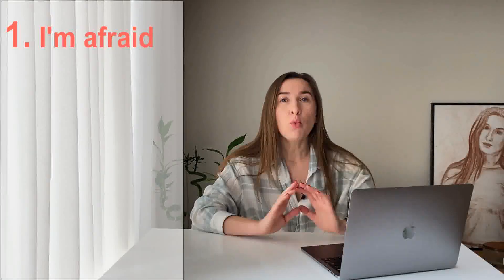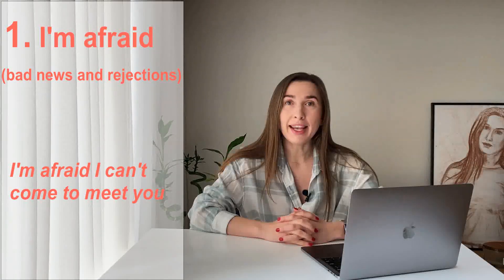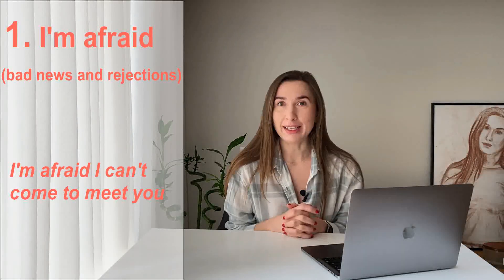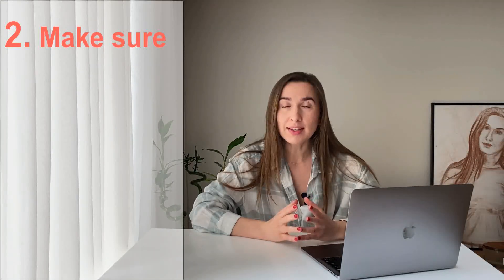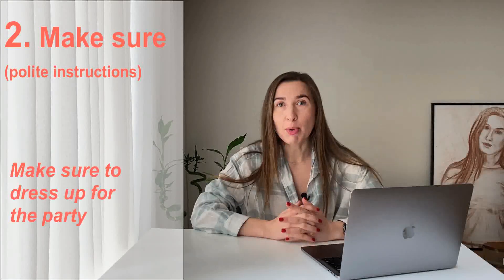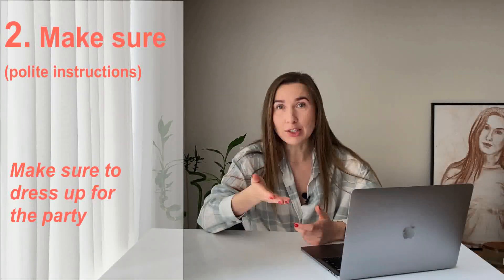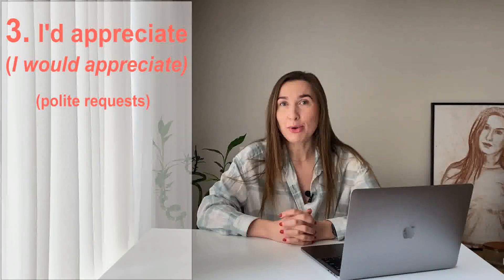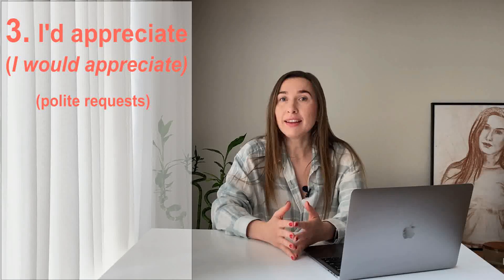3 Polite English Phrases Everyone Needs To Know